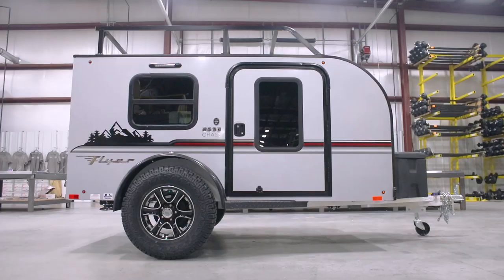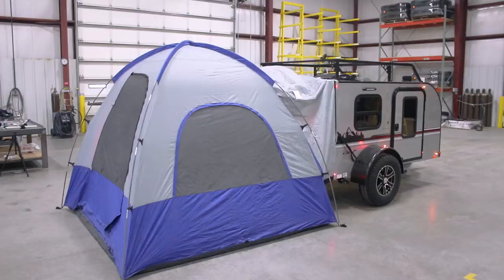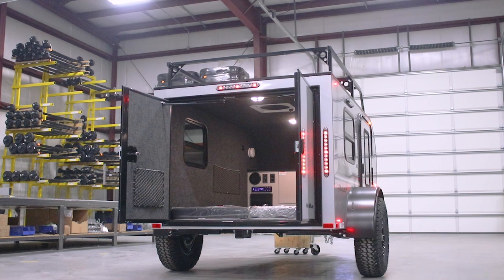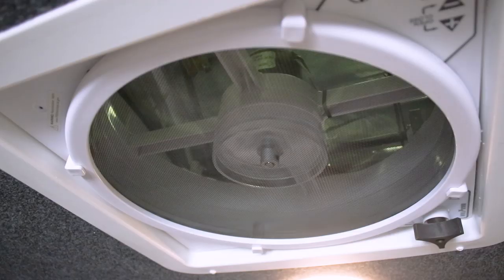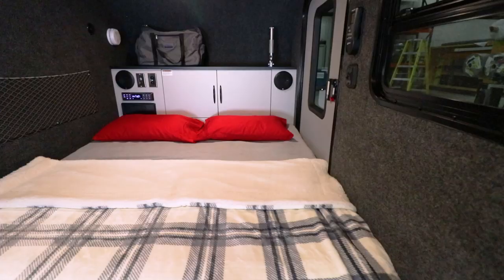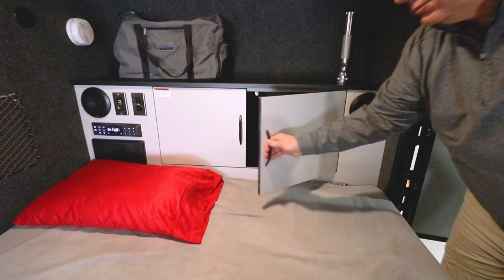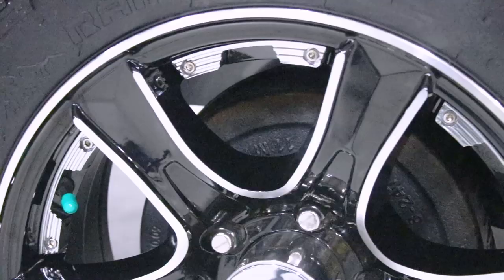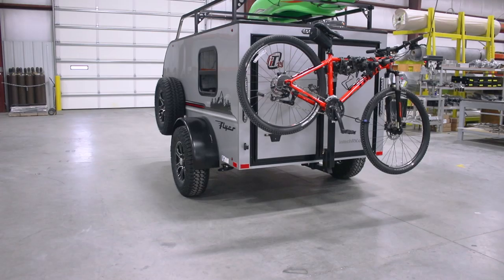Chase Flyer by inTech RV | The Ultimate 2019 Adventure Trailer